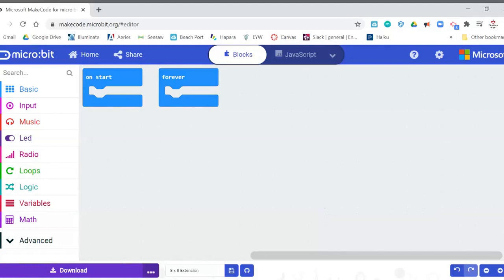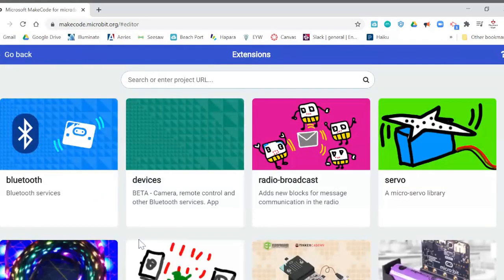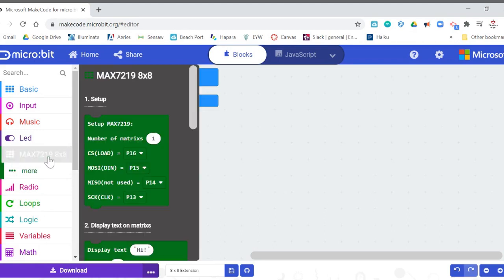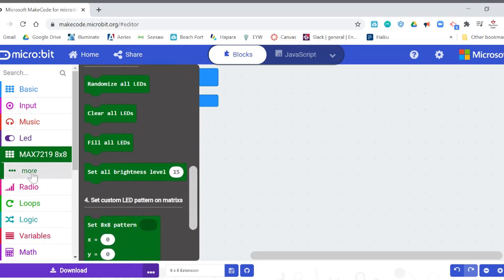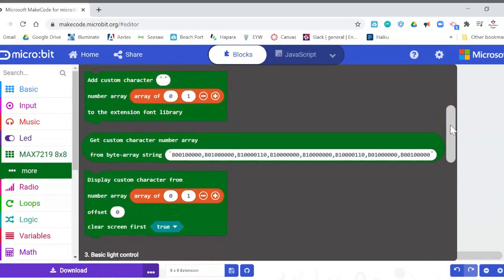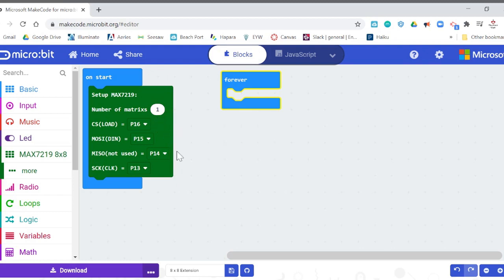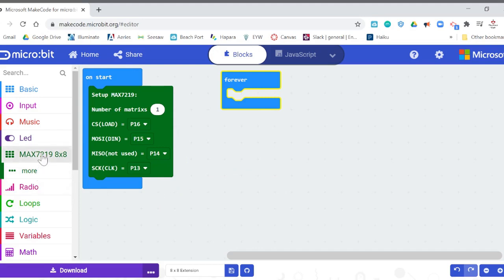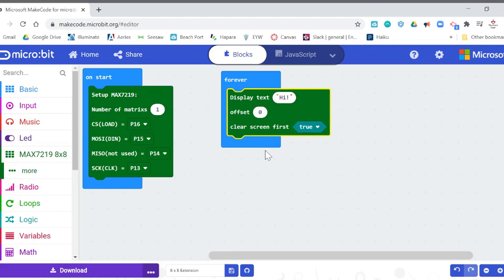8 x 8 Lattice Display